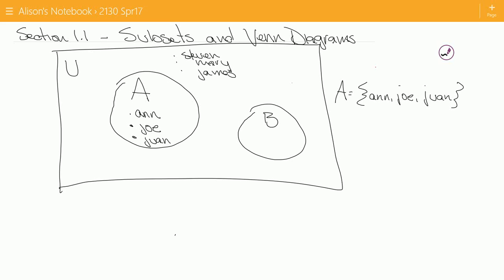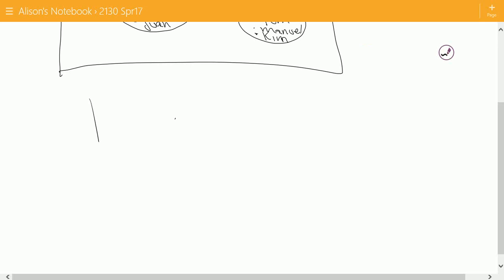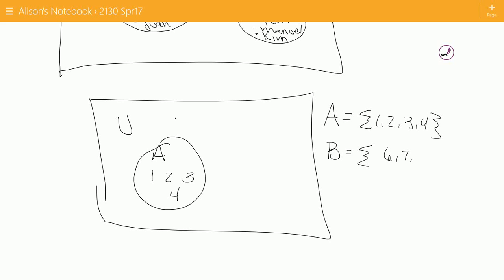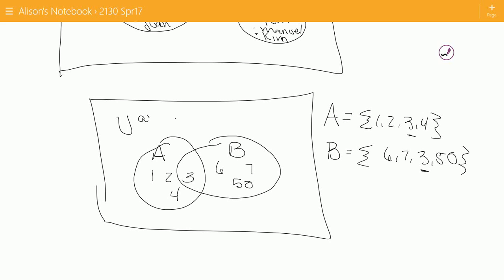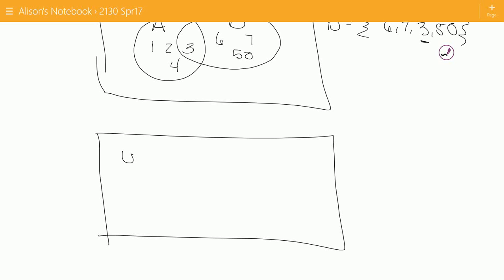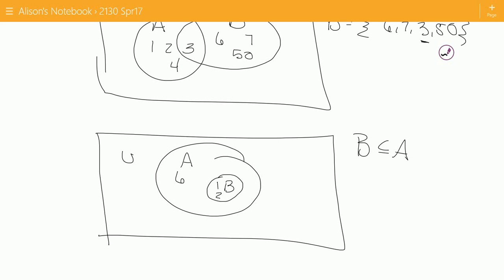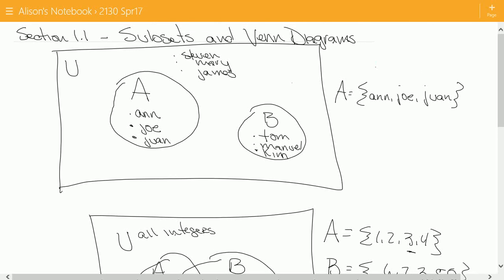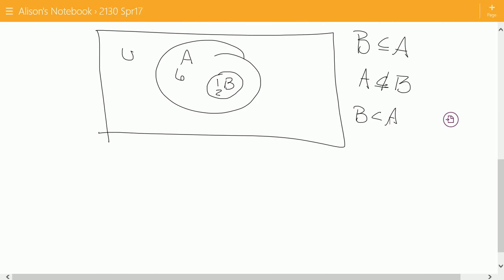CS2130 M1 1.1 Venn Diagrams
Discrete Math sets: a VENN diagram is a visual representation of sets